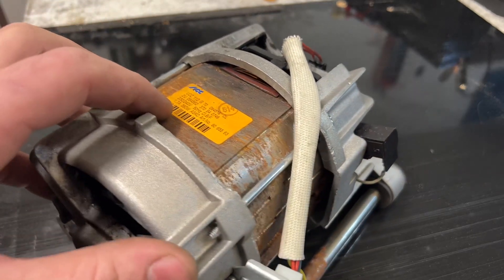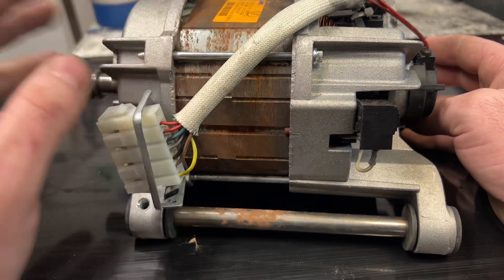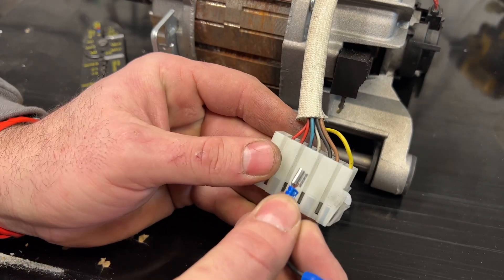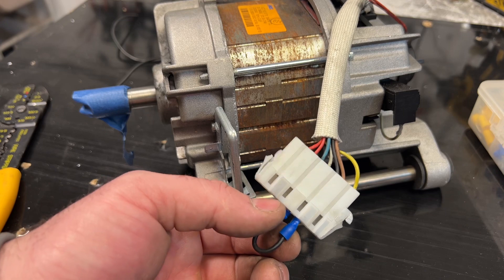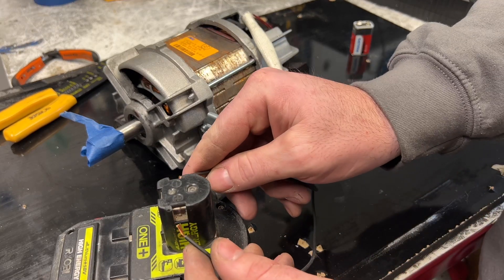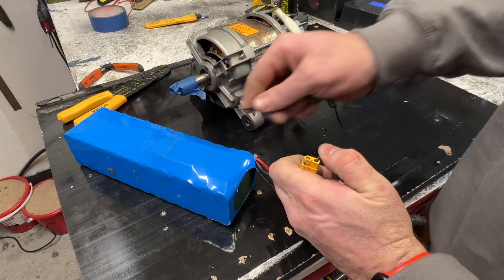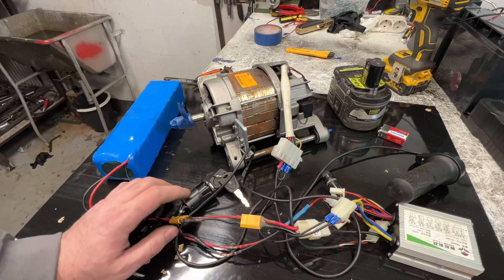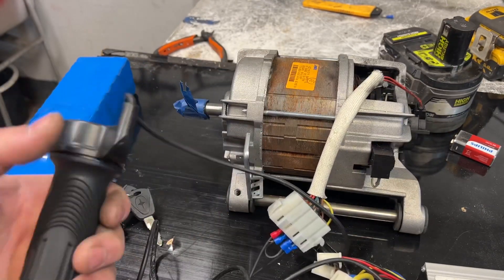How to convert 220V motor to 12V DC motor amazing tips and idea￼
I hope this one hope you guys